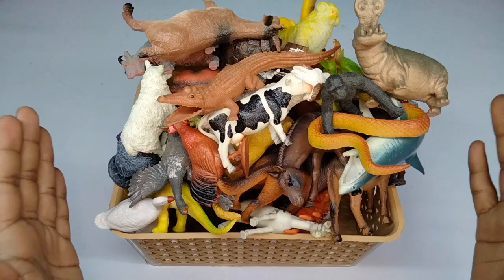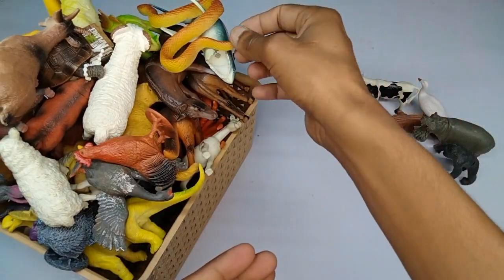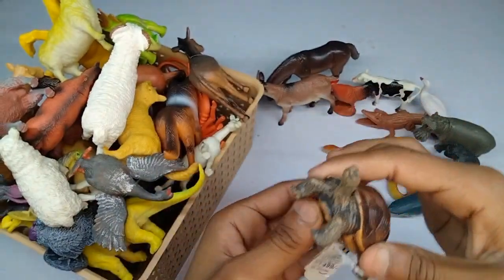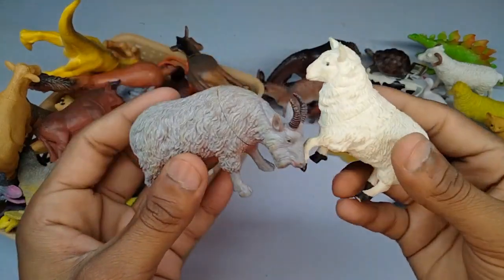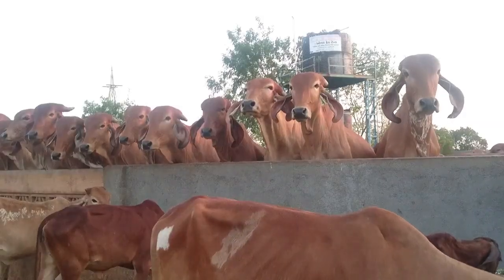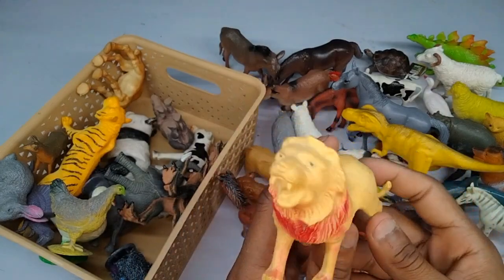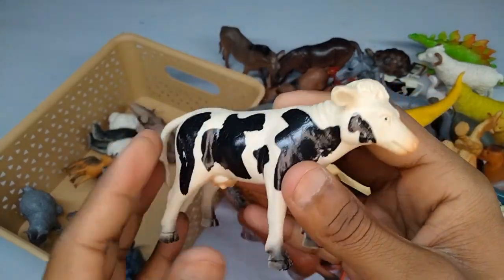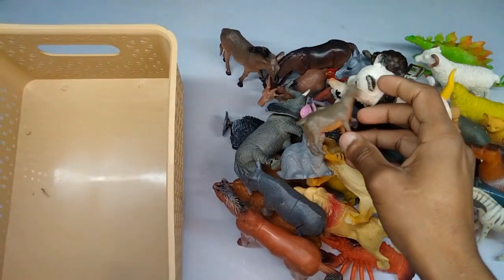plastic animals Surpirse ! cow, horse, zebra, elephant, leopard, tiger, bulk, snake, rhino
Keyword research:-
Yaa ali
wild farm insects animals review #1
wild animals review with real life video
Animals are eating 420m, grass in the fields
animal 420m
wild insect animals 420m with real life video
All size animals 420m collection
wild animals Unbox 102pic with tree
Packets of animal 420m thrown down from the roof
animals 420m with real life
animals 10 packet with voice review
Wild animals 4pack unboxing
Wild and insects animals 420m clean
Plastic animals Unboxing order Flipkart | animals 420m unboxing | wild animals 6pic pack unboxing
Unbox cow,zebra,camel,giraffe...
Found lying animals tractor car snakelion...
Dinosaur multiple design
Dinosaur collection
Lion
Zebra
Giraffe
Elephant
Tiger
Camel
Horse
All animals 420m
farm insects animals packet unbox
Animal unboxing 32 pieces 420m
Mix wild and insects animals 420m unboxing
animal 420m video
animal 420m box
animal 420m cartoon
animal 420m set
animals 420m video
animal idea's cartoon
animals 420m animals
animal idea's house
animals 420m set
animal 420m animal 420m
animal 420m amazon
animal 420m and dinosaur 420m
animal 420m adventure
animal 420m all
animal 420m africa
animal 420m big
animal 420m big size
zoo animals 420m box
wild zoo animals 420m
aniimal 420m box
animals 420m collection
animal idea's car
animal idea's cartoon in hindi
animal idea's cow
animal idea's craft
animal idea's clay
cartoon Animal 420m unboxing
zoo animals 420m collection
cookie swirl c animal 420m
animal 420m dinosaur
animal 420m drawing
animal 420m dikhaiye
animal 420m dikhao
animal 420m dog
animals 420m domestic
dan surprise animals 420m
domestic animals 420m set
animals 420m english
paper 420m animals easy
elliev 420m animals
surprise eggs animals 420m
extinct animals 420m
emirates animal 420m
excavator 420m animals
endangered animal
animanimas farm
animal 420m forest
animal 420m factory
animal 420m fish
animal 420m game
animal 420m gorilla
paper 420m animals without glue
growing animal 420m
glass animals 420m
animal 420m hindi
animal 420m home
animal idea's hunt
horse animal 420m
animal 420m ine hindi
paper 420m animals horse
animal 420m in hindi
animal 420m in tamil
animal 420m in telugu
animal 420m in india
animal 420m in real life
animal 420m in english
animal 420m in amazon
animal 420m in boxes
i want animal 420m
animal 420m jungle
jungle animals 420m set
jumanji animal 420m
jumbo animal 420m
little big 420m animals
little big 420m animals videos
lego animals 420m
lego zoo animals 420m
lion king animals 420m
lion animal 420m
little animal 420m
paper 420m animals lion
animal 420m malayalam
animal 420m making
animal 420m movie
animal 420m market
mini animals 420m
muddy zoo animals 420m
miniature animals 420m
animal 420m new
animal 420m name
animal 420m new collection
sea animals 420m names
noah's ark animals 420m
animals na 420m
nom nom 420m animals
animals are not 420m
animal 420m outside
animal 420m on youtube
animals 420m online
animal 420m order
bucket of animals 420m
animals afraid of 420m
animal idea's play
animal 420m pack
animal 420m packet
animals 420m playmobil
animal 420m price
animal 420m paper
animal idea's playset
animal 420m park
animal 420m race time
animals 420m robot
animal idea's review
animal 420m remote control
animal 420m real
animal 420m race
animal 420m ryan
animals 420m r us
420m r us animals
animals 420m shop
animal idea's story
animal 420m song
animal 420m small
animal 420m sound
animal 420m safari
animal 420m show
animal 420m 420m
animal 420m tamil
animal 420m takara tomy
sea animals 420m this summer
wild animals 420m tamil
animals react to 420m
sea animals 420m videos
water animals 420m videos
zoo animals 420m video
wild animals 420m videos
farm animals 420m videos
domestic animals 420m video
zoo park animals 420m video
elliev 420m animal crossing
animals 420m water
animals 420m wild animals
wild animals 420m set
wild animals 420m collection
animal animal 420m
animal 420m zoo in hindi
animal 420m zoo race time
animal 420m zoo